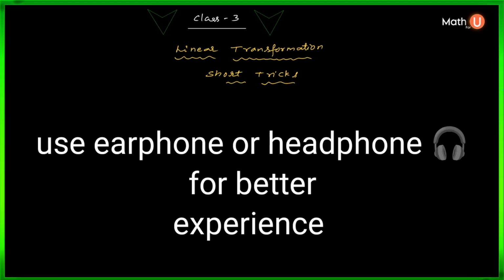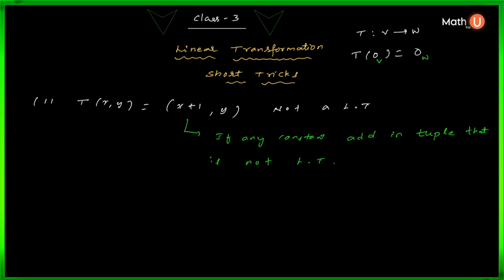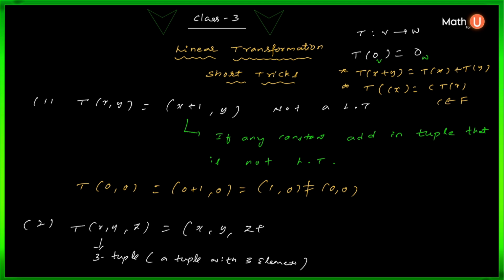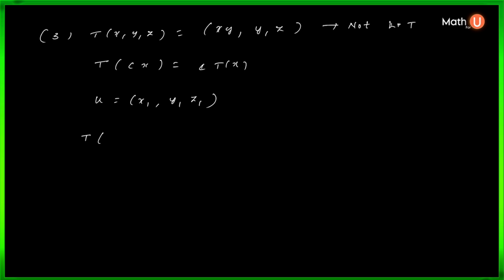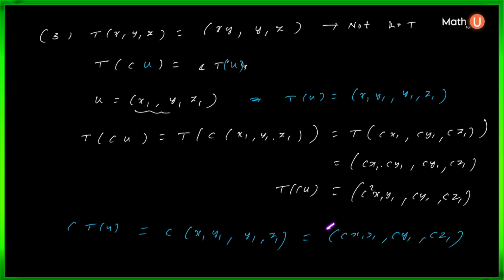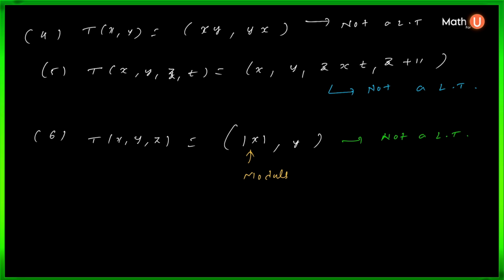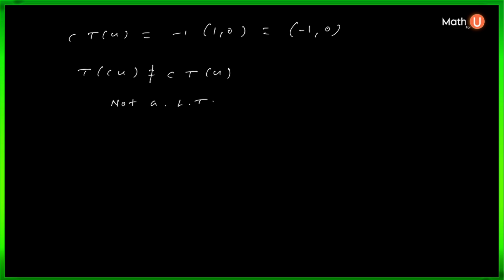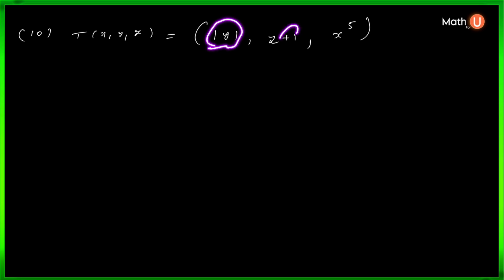Linear Trasformation tricks || csir net June 2025 revison || Vector Spaces || Gate maths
🔔 **Unlock the Secrets of Linear Transformation in Vector Spaces!** 🔔

Join Akshay Sir in this must-watch revision video for CSIR NET June 2025! Dive deep into essential *linear transformations of vector spaces* with exclusive insights on *linear functional*, *zero transformation*, and *identity transformation*. Perfect for MSc Maths, SET exams, and GATE MSc preparation! 📚✨

Whether you're a BSc student or need a refresher on foundational *linear algebra*, this the ultimate guide packed with tricks and problem-solving techniques to ace the exam.